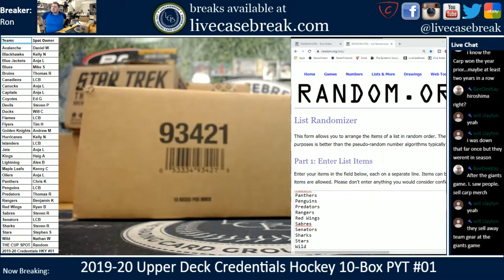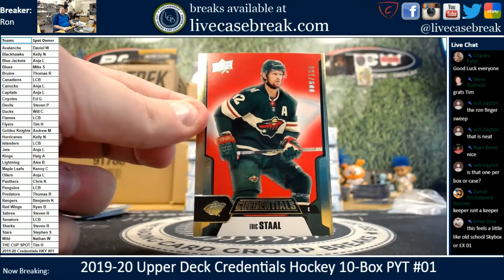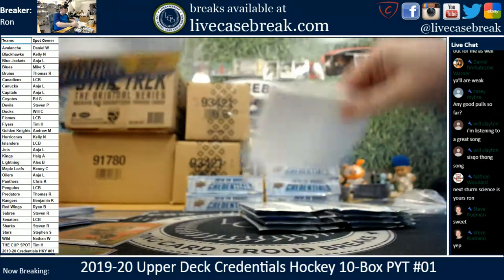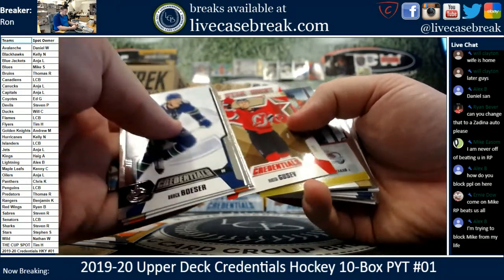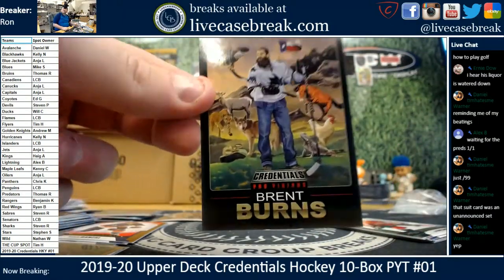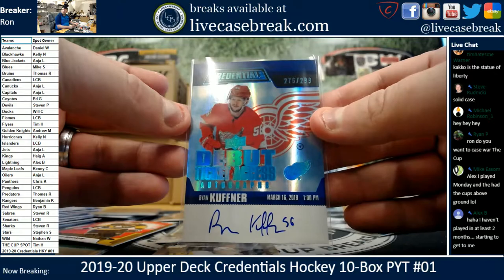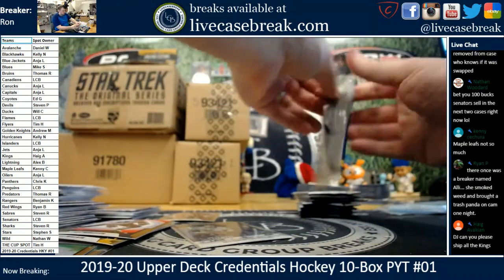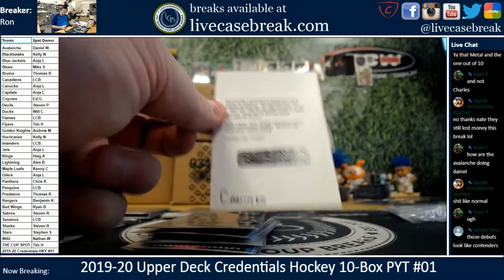2019 20 Upper Deck Credentials Hockey 10 Box Pick Your Team #01 5 1 2020